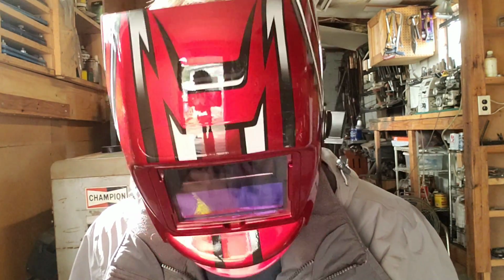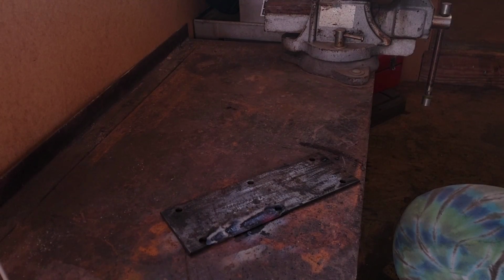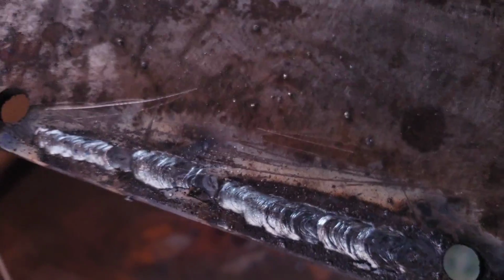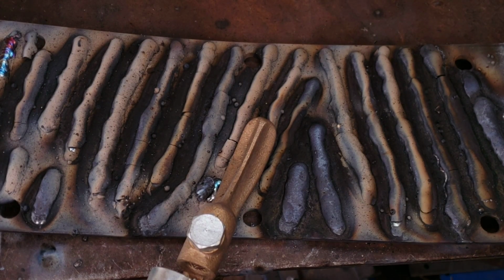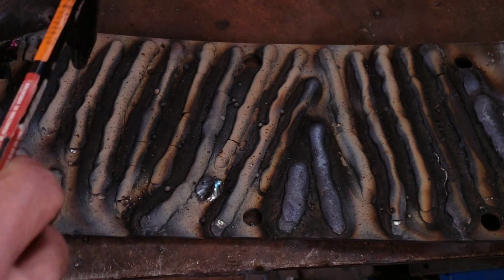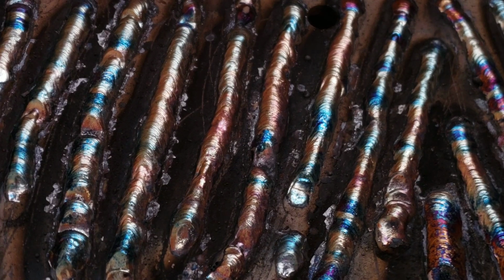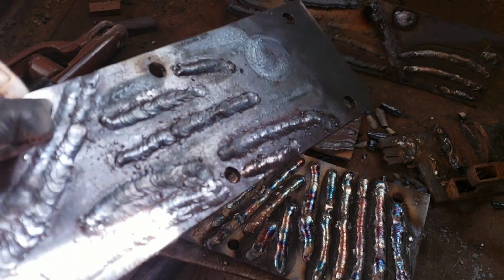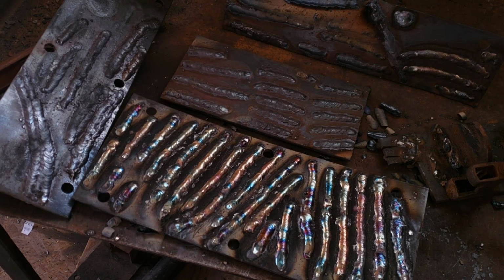Stick Welding For Beginners - First Time Ever!!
This is the first time that I have ever used a stick welder! I'm using the Amico Power 160 with 110v. I got a bunch of electrodes for free and did some experimenting with the 6011,6013,7018 and 308/308h-16 electrodes. I mainly practiced running beads. I watched a lot of other YouTube channels like ChuckE2009 and Weld.com so I could have a better understanding of Stick welding.before I started. Both channels have great information on learning to stick weld. Check It Out

Amico Power 160 Welder-